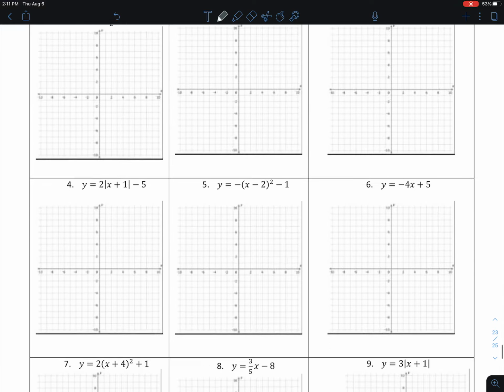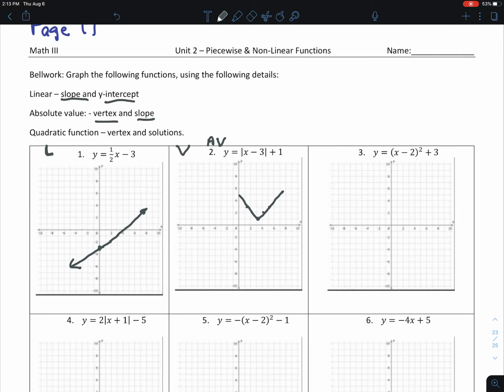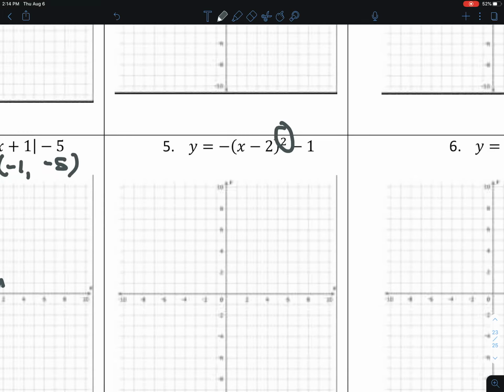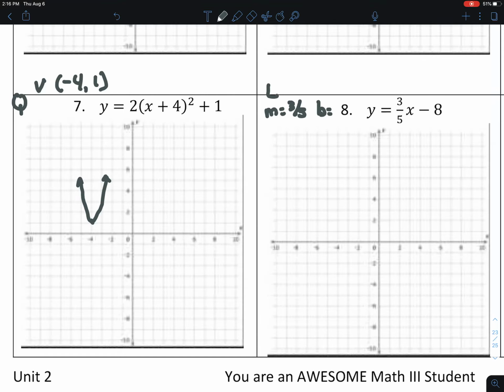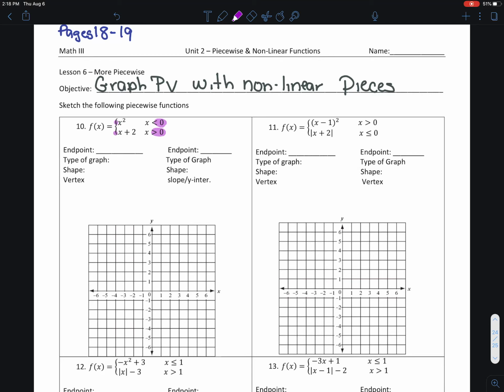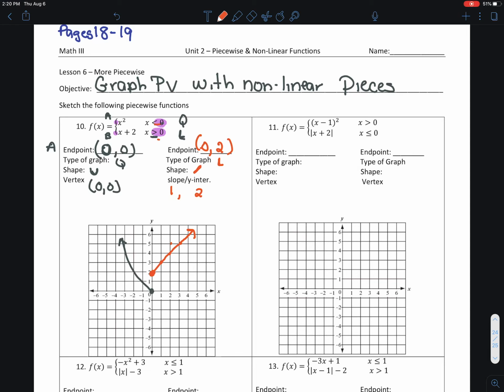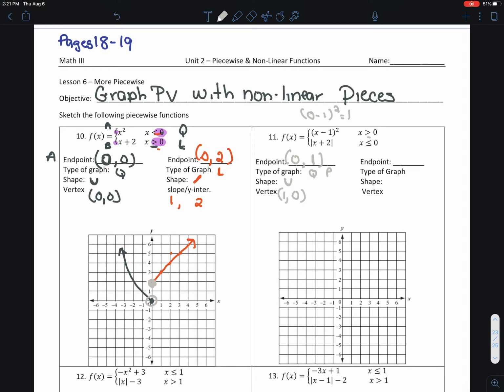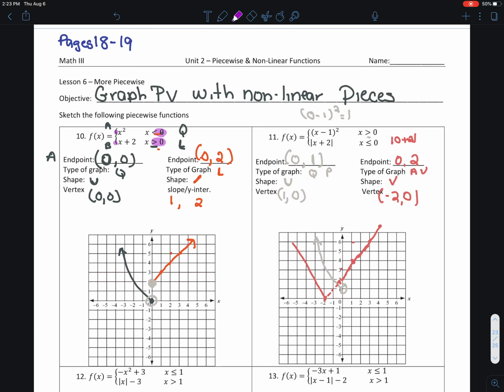Graphing non-linear Piecewise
Graphing non_linear functions including linear, absolute value, and quadratic functions